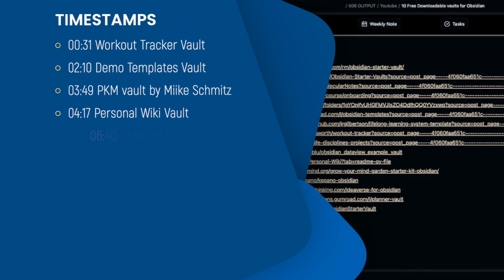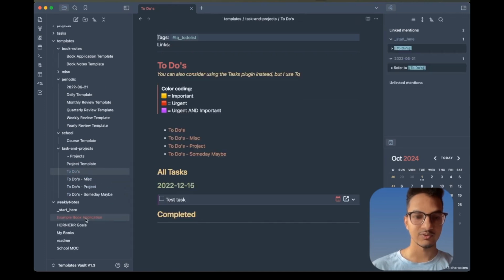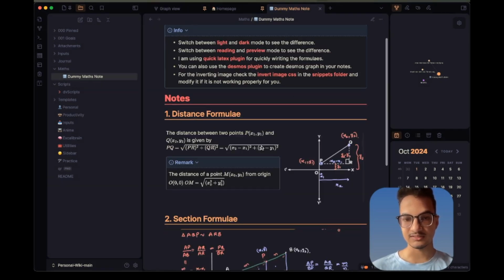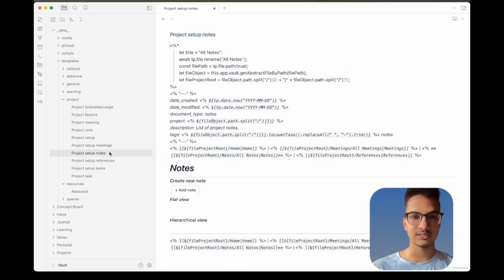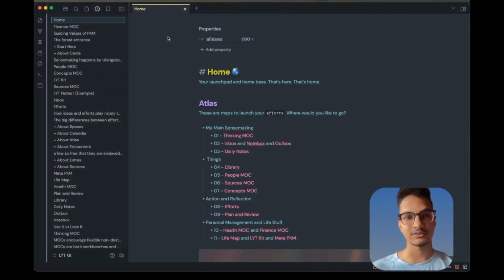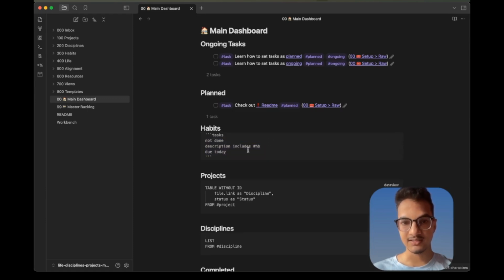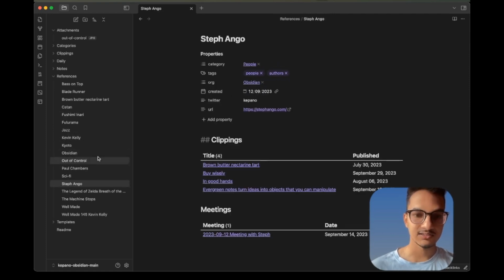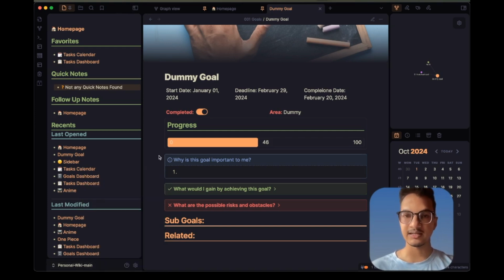Free Downloadable Demo Vaults for Obsidian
In this video, I'm sharing some of the best free downloadable demo vaults for Obsidian after going through the rabbit hole of internet.

//⏰ TIMESTAMPS
00:00 Introduction
00:31 Workout Tracker Vault
02:10 Template Demo Vault by John Maverick
03:49 PKM Vault by Mike Schmitz
04:17 Personal Wiki Vault
06:40 Obsidian Starter Vault
09:44 Obsidian Dataview Example Vault
12:32 Linking Your Thinking Demo Vault by Nick Milo
13:34 Lifelong Learning System Template
14:40 Life Discipline Projects
18:15 Kepano Demo Vault
19:23 Ideaverse by Nick Milo
20:22 Demo Vault by Ellane